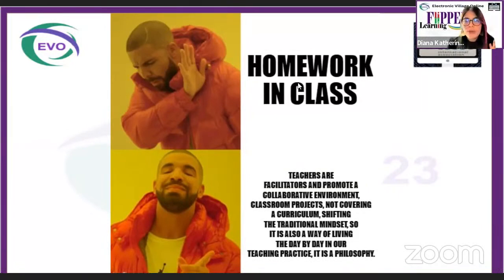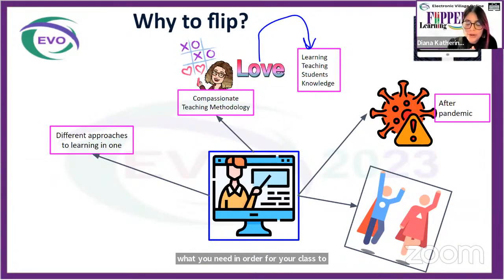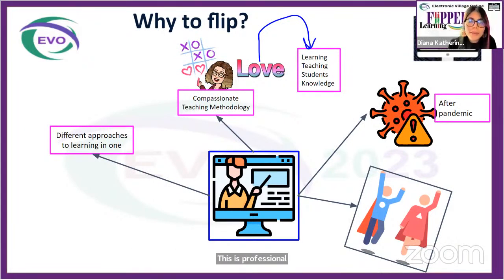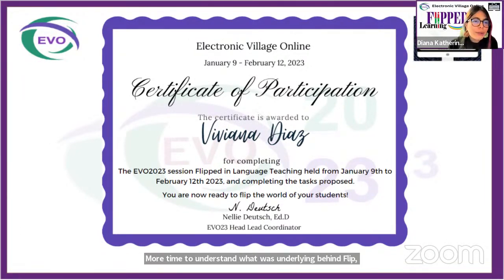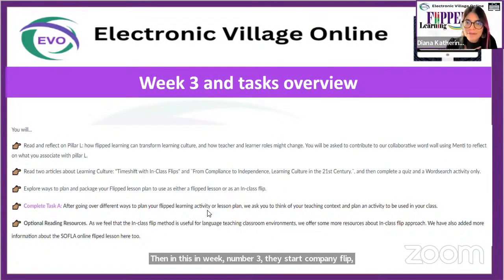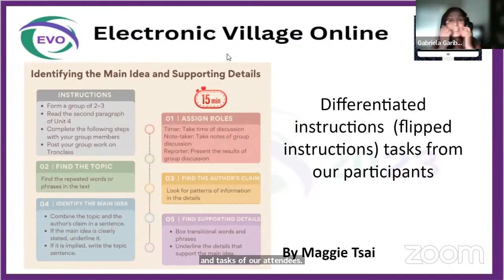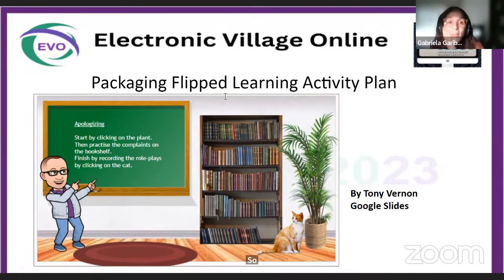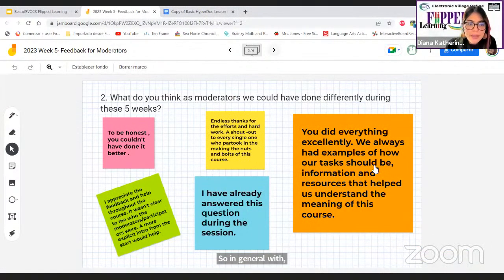Best of EVO for 2023 - Flipped Learning in Language Teaching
This five-week online workshop is designed for those new to flipped learning and those already flipping their classes in a remote or face-to-face or hybrid environment. In flipped learning, the group learning space is revitalized and turned into a rich environment for students to engage actively and creatively with learning.
Diana K. Salazar
Gabriela Garibotto
Mike Kenteris

The goal of the Electronic Village Online (EVO) is to provide free online professional development in a collaborative setting to teachers of English as a second or foreign language. It was created in 2000 as a Special Project by the Computer-Assisted Language Learning Interest Section (CALL-IS) of TESOL and is represented on the Steering Committee of the CALL-IS.

For further information and to join this year's EVO23 free 5-week online professional development sessions

True to its beginnings, EVO maintains its volunteer and non-commercial nature, prohibiting advertising and commercial sponsorship. EVO recognizes the contributions of and collaboration with organizations of similar intent, and welcomes and encourages participation and contributions of the IATEFL special interest groups, TESOL and IATEFL affiliates, and other organizations with similar constructive, non-commercial purposes.